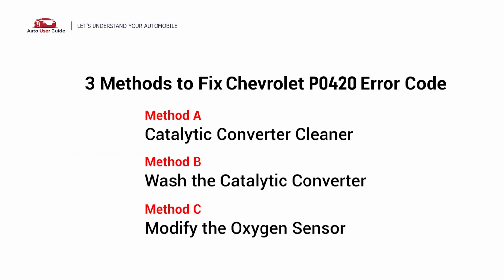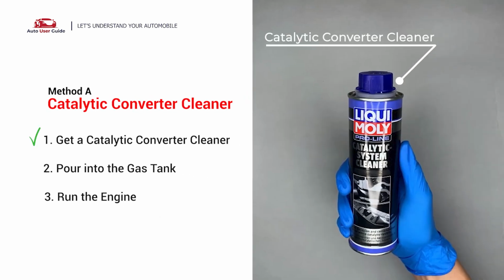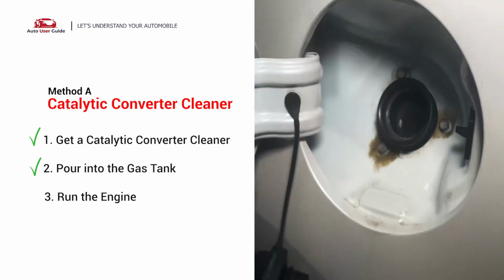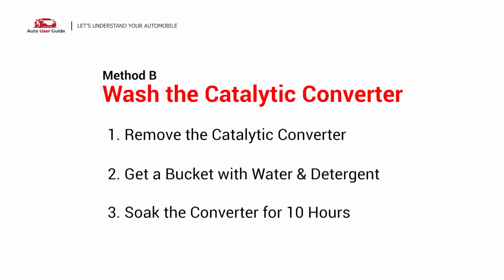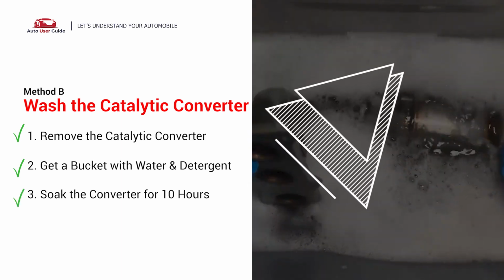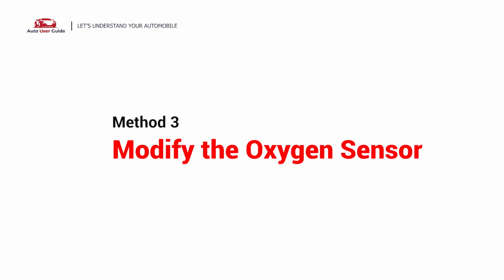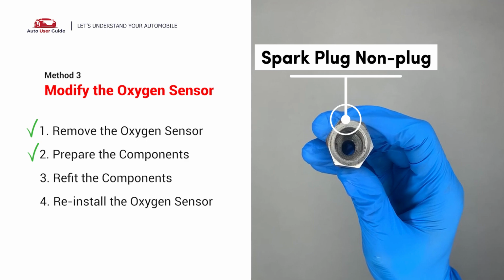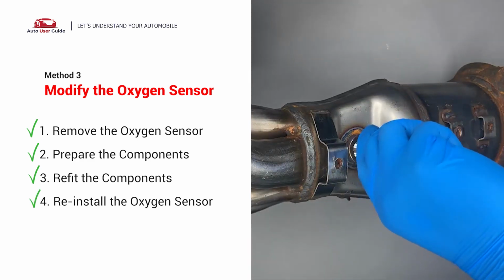Fixing the P0420 Engine Error Code in Chevrolet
The P0420 diagnostic trouble code (DTC) on Chevrolet vehicles indicates Catalyst System Efficiency Below Threshold (Bank 1). This code is set when the Engine Control Module (ECM) determines that the Bank 1 catalytic converter is not reducing exhaust emissions as efficiently as expected.

On Chevrolet vehicles, P0420 can be caused by a deteriorating catalytic converter, exhaust leaks, oxygen sensor problems, fuel mixture issues, engine misfires, or other conditions that affect catalyst performance. Proper diagnosis is important because replacing the catalytic converter is not always the correct solution.

🎯 What you'll learn in this guide:

✅ What P0420 Means — understand what the P0420 code means on Chevrolet vehicles and how the ECM monitors catalytic converter efficiency.

✅ Purpose of the Catalytic Converter System — learn how the catalytic converter reduces harmful exhaust emissions and how oxygen sensors monitor catalyst performance.

✅ Common Causes of P0420 on Chevrolet:

• Failing or contaminated catalytic converter
• Exhaust leaks near the catalytic converter or oxygen sensors
• Faulty upstream or downstream oxygen sensor
• Damaged O2 sensor wiring or connectors
• Faulty or leaking fuel injectors
• Engine misfires
• Worn spark plugs or ignition coils
• Rich or lean air-fuel mixture
• Excessive oil or coolant entering the exhaust

✅ Common Symptoms:

• Engine hesitation
• Rough engine operation
• Exhaust odor
• Increased emissions

✅ How the Chevrolet Catalytic Converter System Works — understand how the ECM compares oxygen sensor signals before and after the catalytic converter to determine whether the catalyst is operating efficiently.

✅ Initial Diagnostic Steps:

• Scan for P0420 and additional trouble codes
• Check for engine misfire or fuel-trim codes
• Inspect the exhaust system for leaks
• Inspect oxygen sensor wiring and connectors
• Monitor upstream and downstream O2 sensor readings
• Check fuel trims and air-fuel mixture
• Inspect spark plugs, ignition coils, and fuel injectors
• Test catalytic converter efficiency before replacement

✅ Potential Repair Solutions:

• Repair damaged oxygen sensor wiring or connectors
• Replace a faulty oxygen sensor after proper testing
• Repair fuel injector or fuel-pressure problems
• Repair engine misfires
• Replace worn spark plugs or ignition coils
• Correct rich or lean fuel conditions
• Replace the catalytic converter if testing confirms failure
• Clear the P0420 code and verify the repair with a road test

✅ Important Warning — do not replace the Chevrolet catalytic converter based only on the P0420 code. Diagnose exhaust leaks, oxygen sensors, fuel mixture, ignition, and engine misfires first to avoid unnecessary repairs and expense.

Understanding the causes of the Chevrolet P0420 engine error code helps diagnose catalyst-efficiency problems correctly, restore proper emissions control, protect the exhaust system, and maintain reliable vehicle performance.